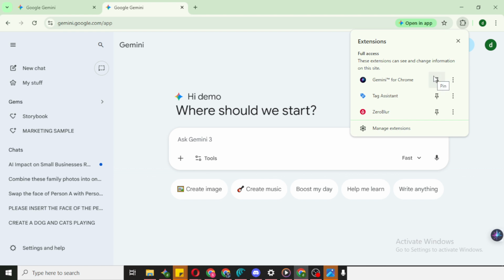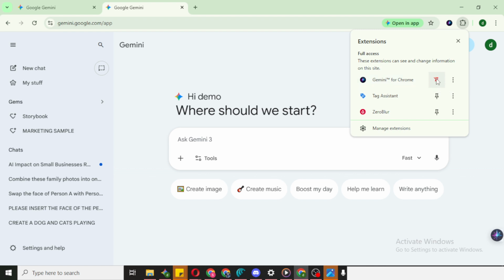How to unpin Gemini in Chrome (full guide 2026)